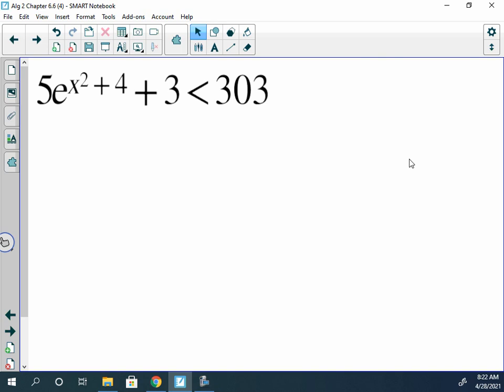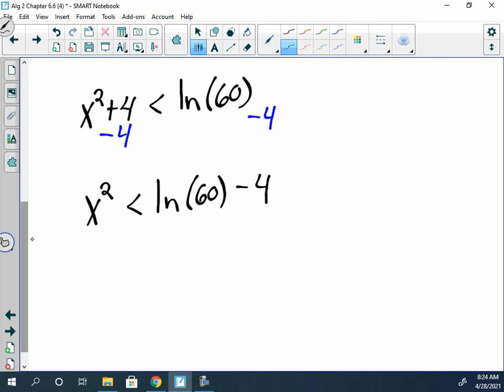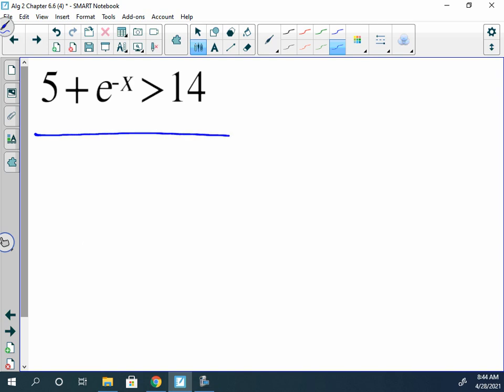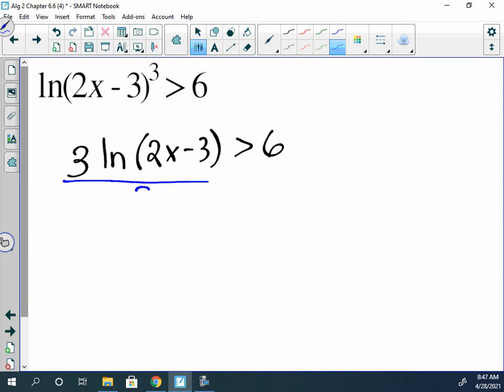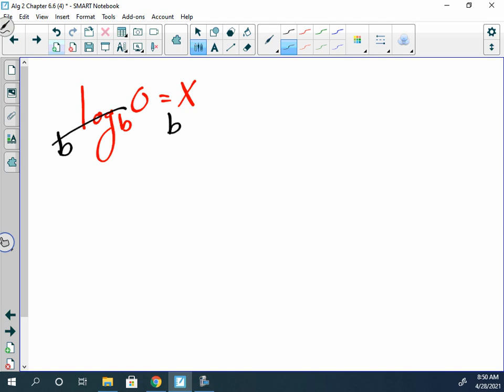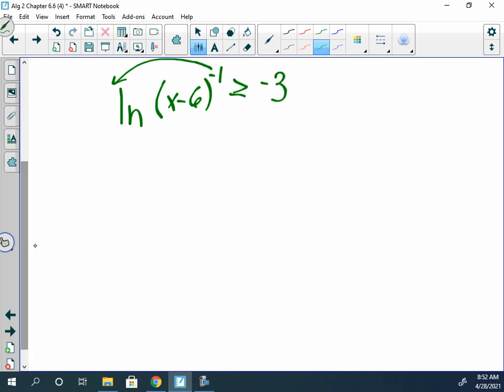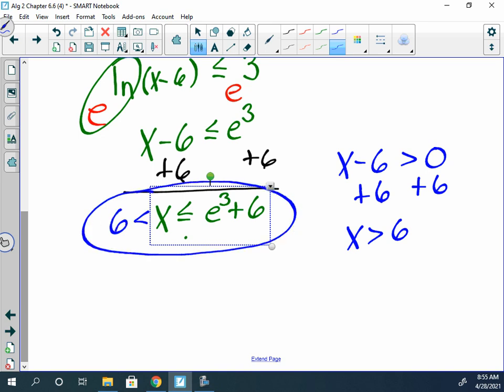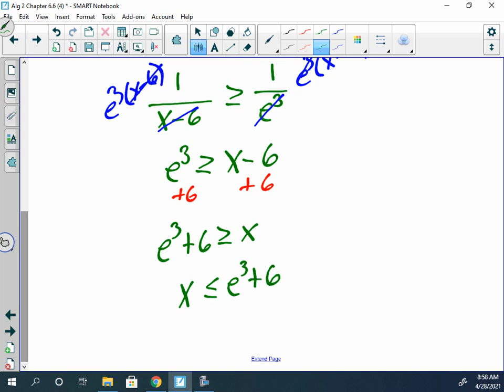Algebra 2 Chapter 6.6 (4)